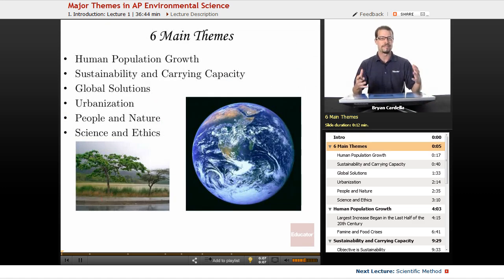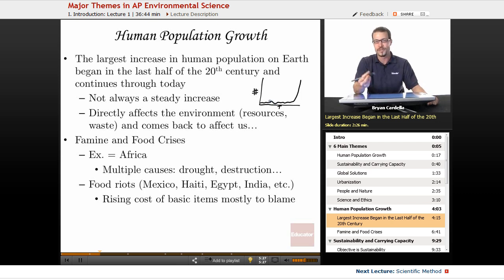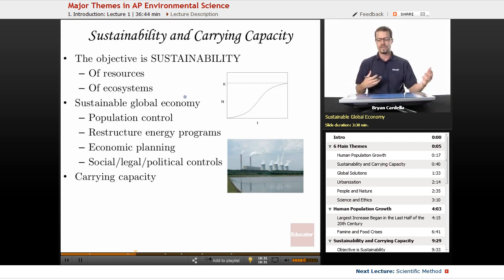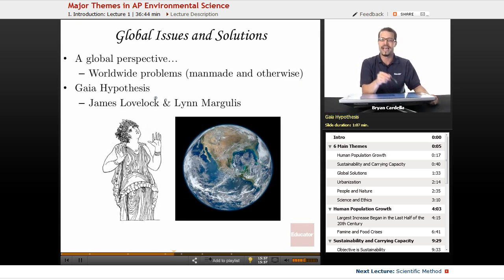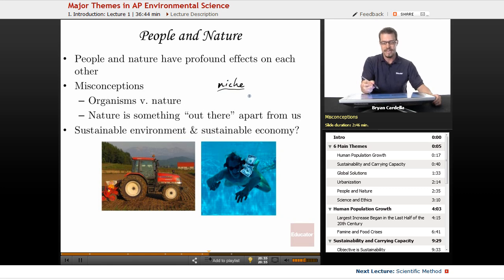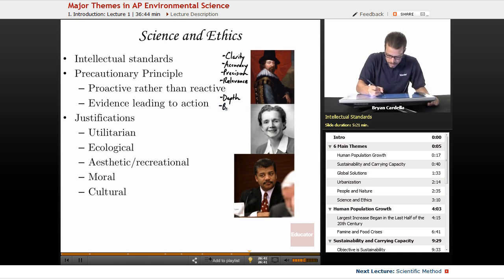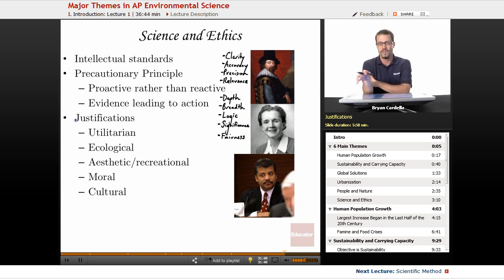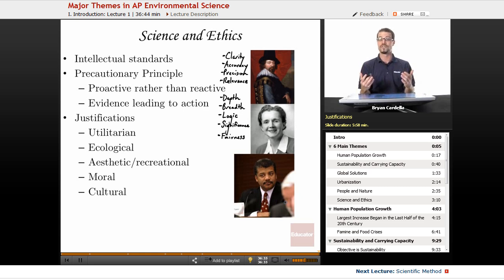“Major Themes in AP Environmental Science” | AP Environmental Science with Educator.com